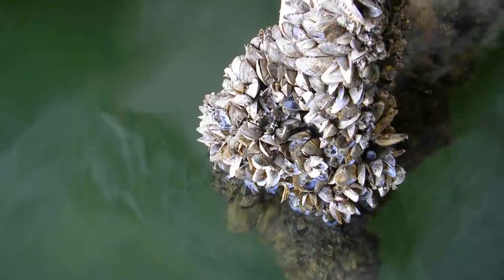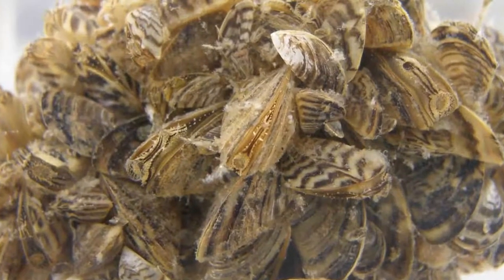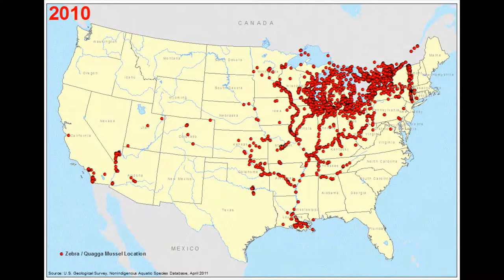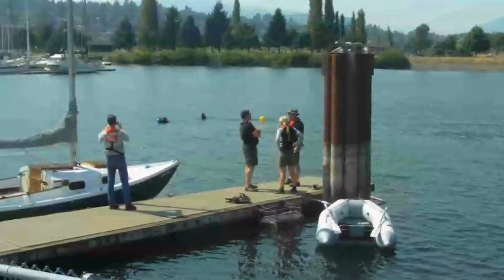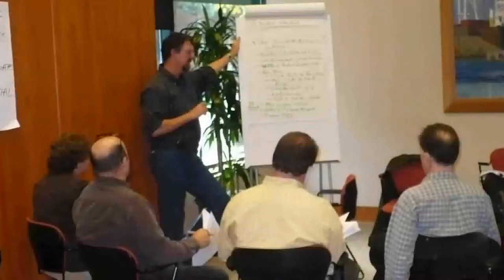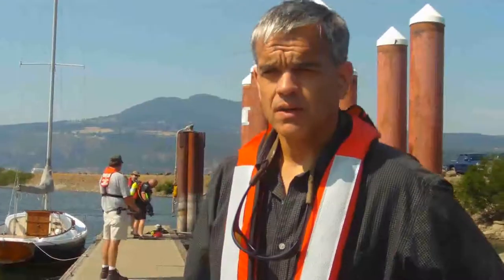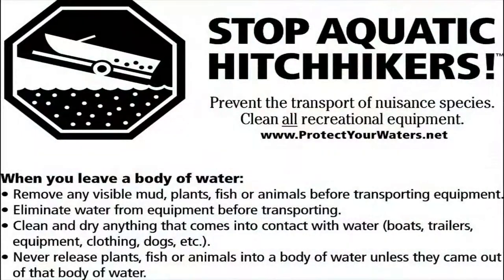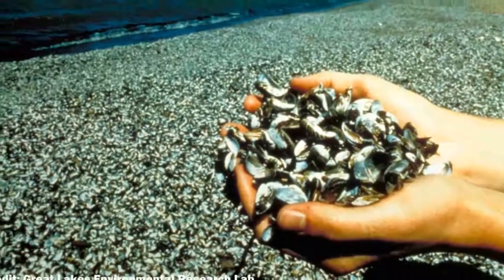Eyes Wide Open: Watching Out for Aquatic Invaders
Aquatic invasive Zebra and Quagga mussels are a serious threat to the Northwest Region. Though they are not here yet, they are periodically found attached watercrafts at inspection stations. To help prevent their spread to the Northwest Region, the 100th Meridian Initiative's Columbia River Basin Team has begun conducting training sessions in the classroom and in the field to train divers on how to spot these tiny but dangerous mussels. This training will help prepare divers for an invasive mussel emergency, but you can help as well. In this video you can learn more about this serious threat and what you can do to help.

We strive to make our electronic and information technology accessible to all.